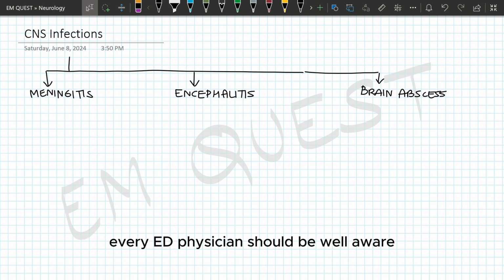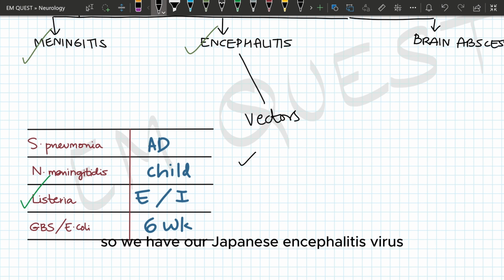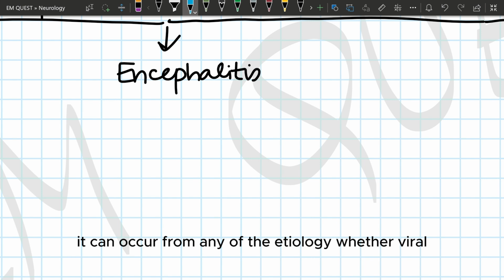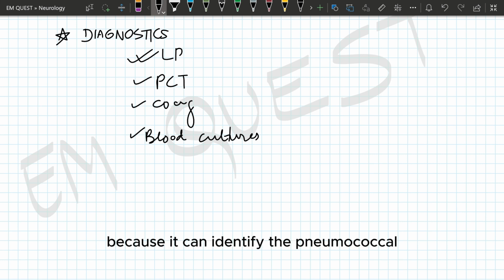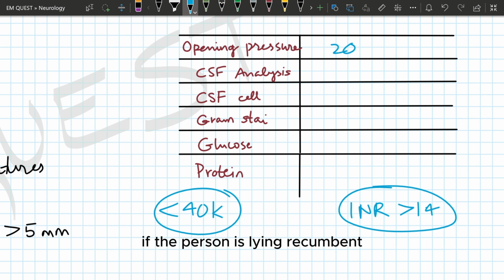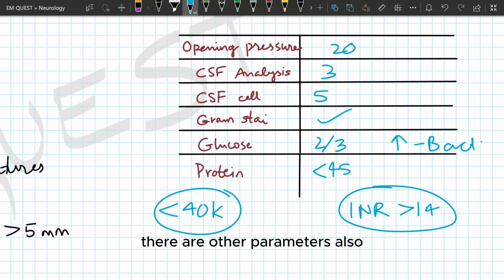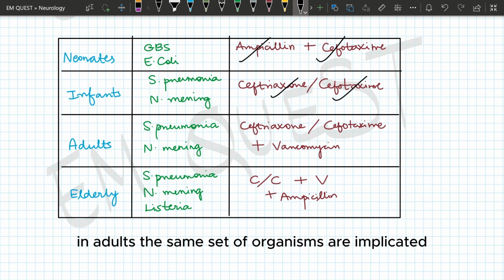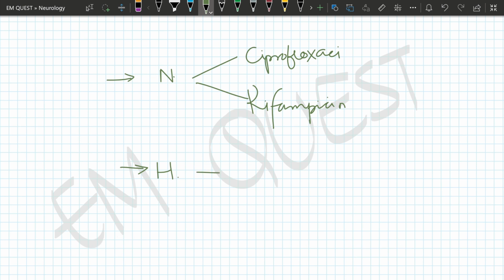CNS Series: CNS Infections- Emergency Medicine